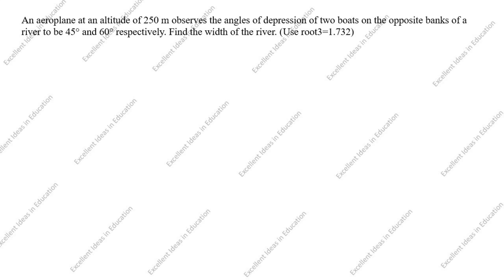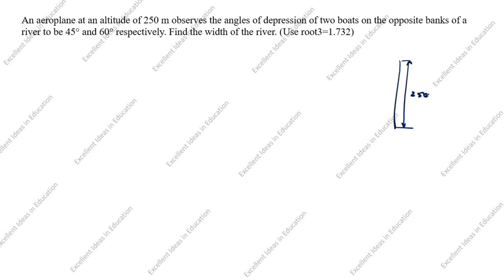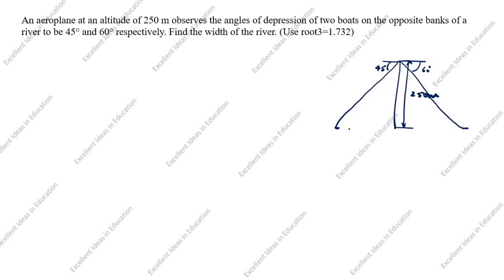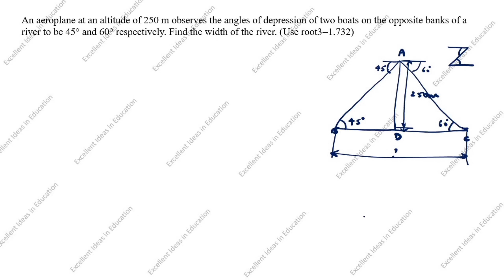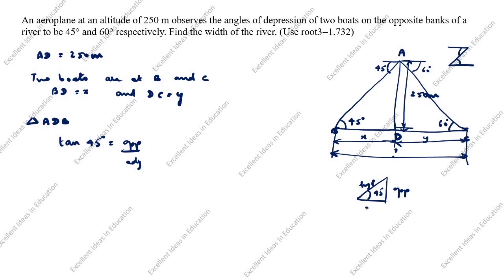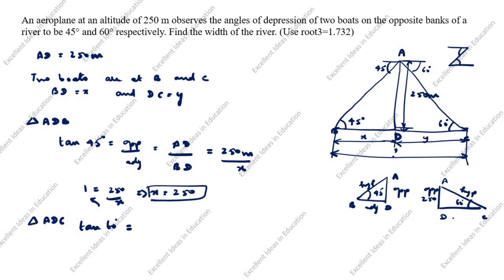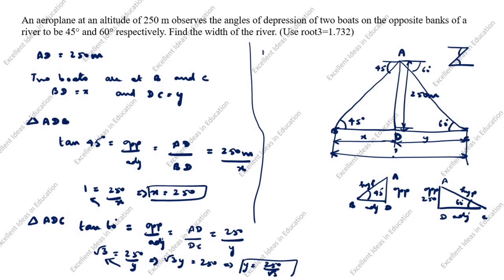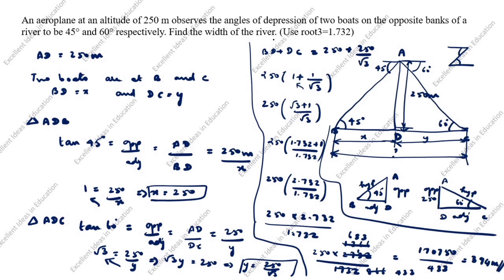An aeroplane at an altitude of 250 m observes the angles of depression of two boats on the opposite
An aeroplane at an altitude of 250 m observes the angles of depression of two boats on the opposite banks of a river to be 45° and 60° respectively. Find the width of the river.(Use √3=1.732)

From a window 15m high above the ground,the angle of elevation and depression of the top and foot of a house on the opposite side of the street are 30° and 45° respectively. Find the height of the opposite house

A straight highway leads to the foot of a tower. A man standing on the top of the 75 m high tower observes two cars at angles of depression of 30° and 60°, which are approaching the foot of the tower. If one car is exactly behind the other on the same side of the tower. Find the distance between the two cars.

The angle of elevation of a cloud from a point 60 m above a lake is 30° and the angle of depression of its reflection in the lake is 60°. Find the height of the cloud from the surface of lake

A boy standing on the ground and flying a kite with 100m of string at an elevation of 30°. Another boy is standing on the roof of a 10m high building and is flying his kite at an elevation of 45°. Both the boys are on opposite sides of both the kites. Find the length of the string that the second boy must have so that the two kites meet / Applications of Trigonometry